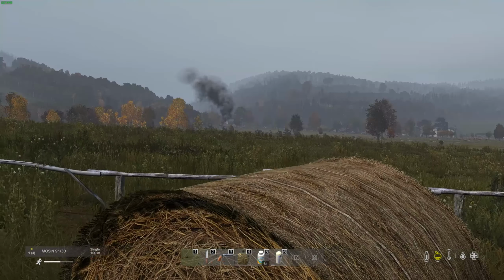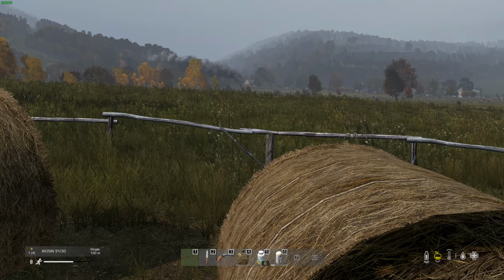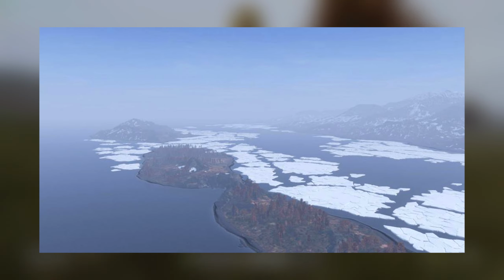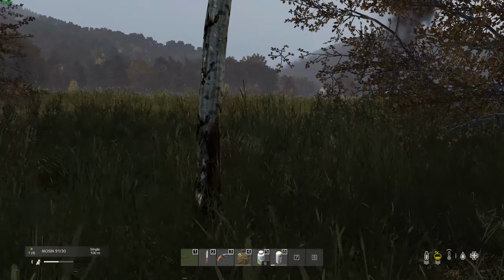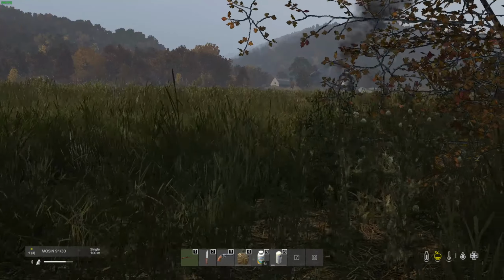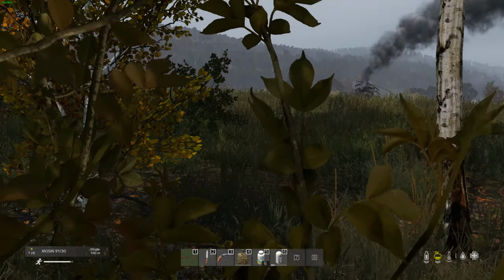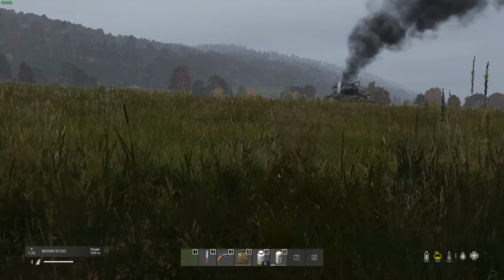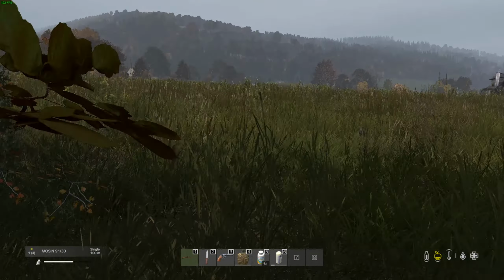DayZ Devs Tease New Additions Coming Later This Year!!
It's bigger then i expected.
EXPAND FOR MORE DETAILS